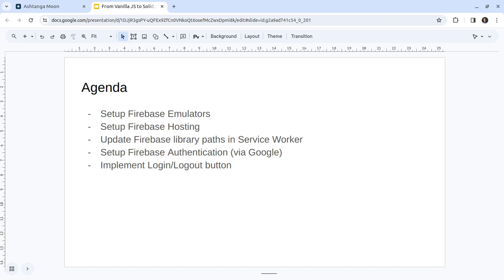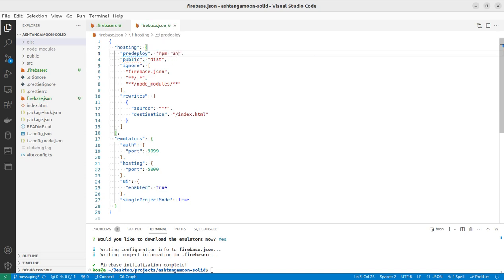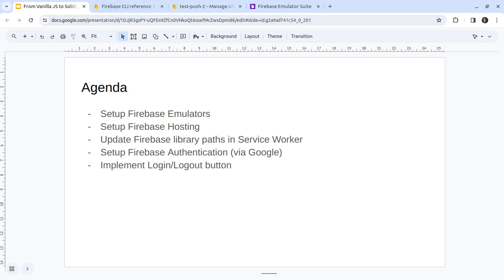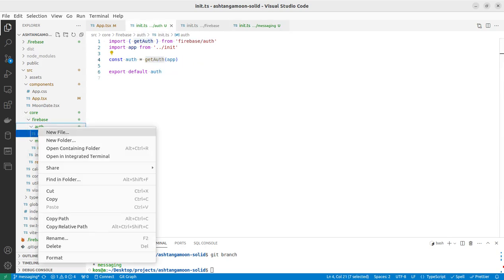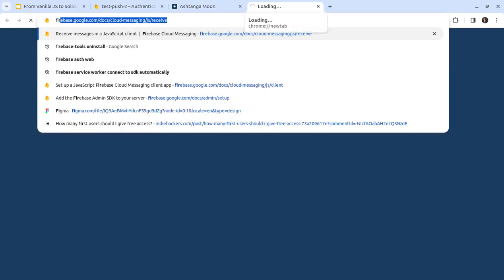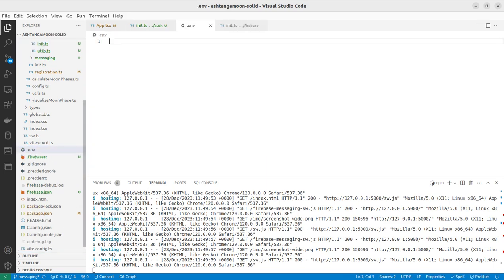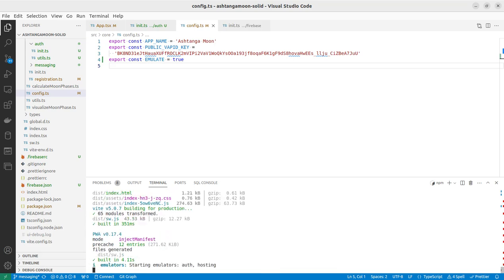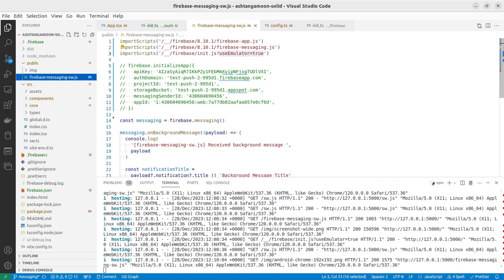Migrating PWA from vanilla JS to Solid.js and Firebase #6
- Setup Firebase Local Emulators
- Setup Firebase Hosting
- Simplified Firebase Messaging Service Worker
- Setup Firebase Authentication (via Google)
- Implemented Login/Logout button